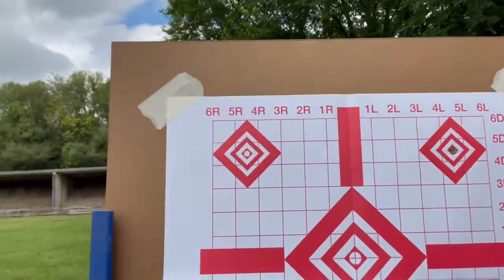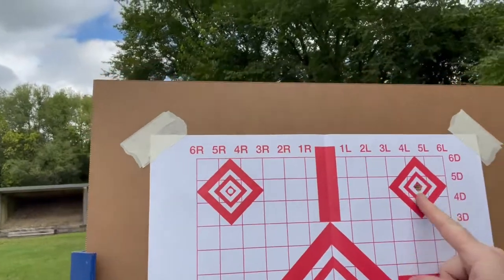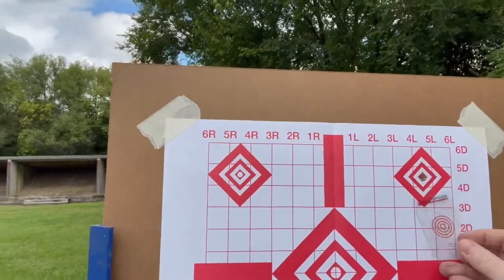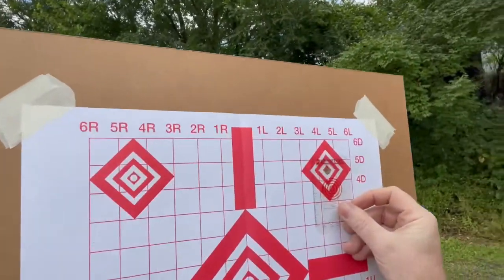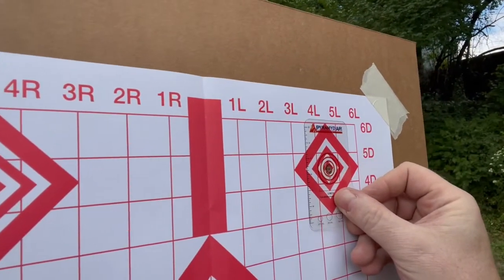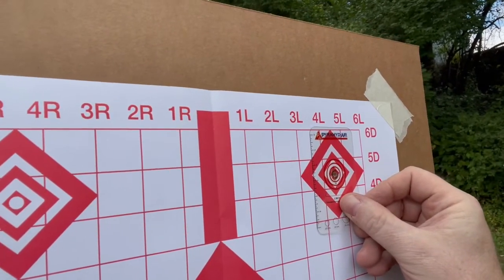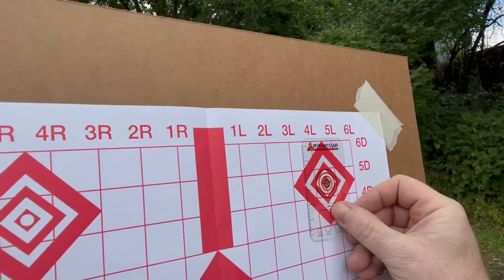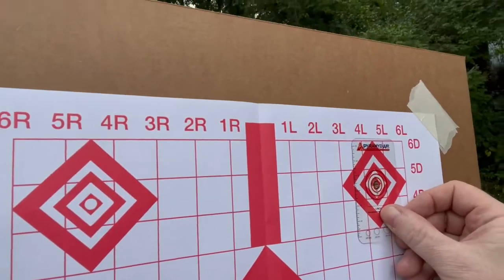Pyramyd Air SUB MOA Challenge Pro Division